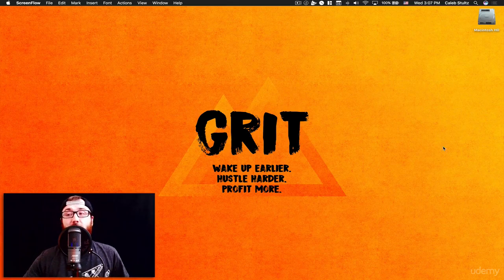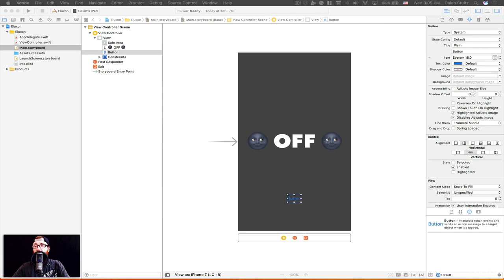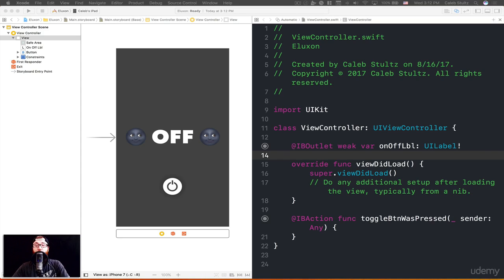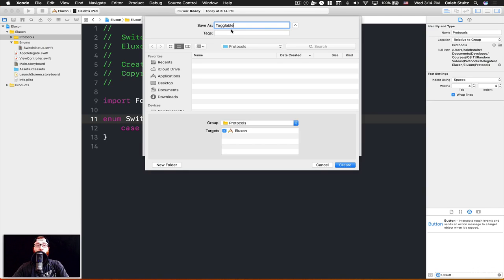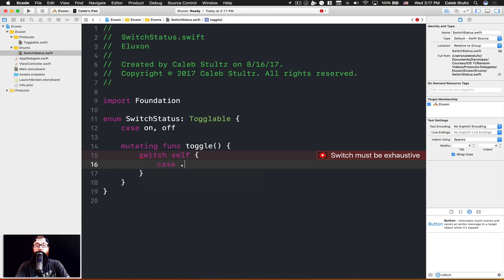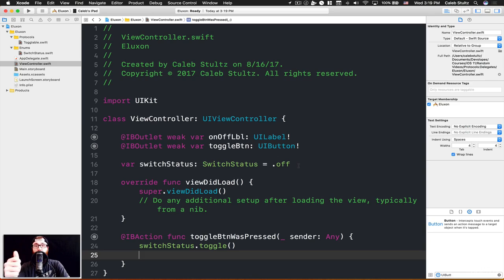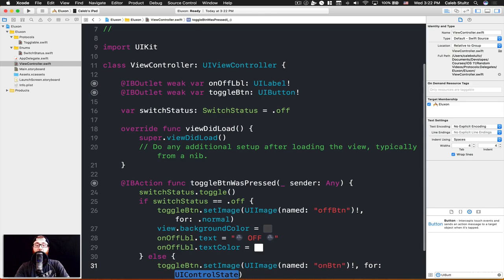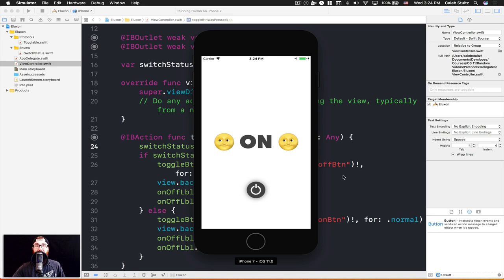027 ProtocolsDelegates Using Mutating Functions in Types